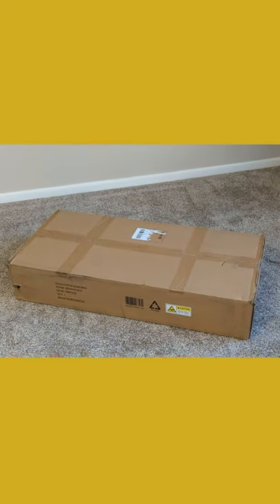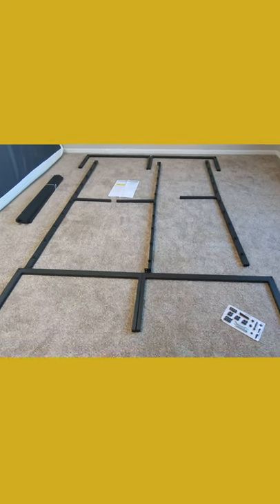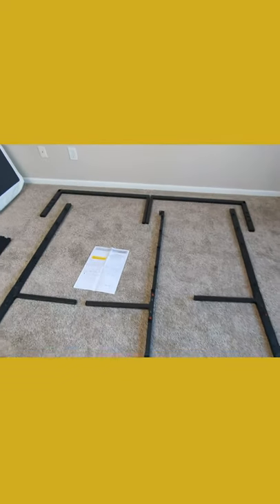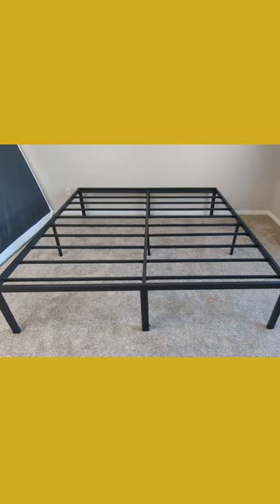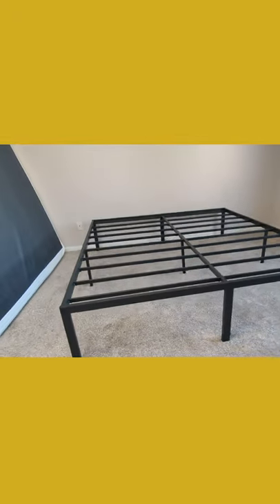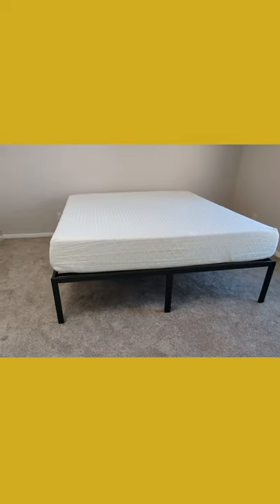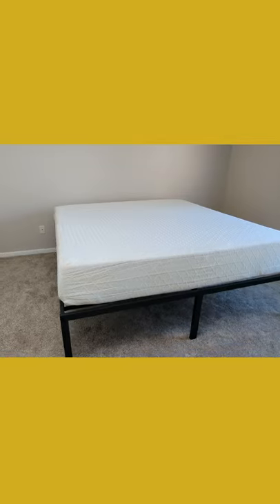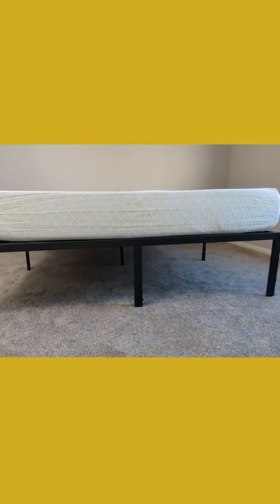Olee Sleep 18 Inch King Bed Frame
Olee Sleep 18 inch Steel Slat Bed Frame

Olee Sleep 18" Heavy Duty King Steel Slat, No Box Spring Needed, Black